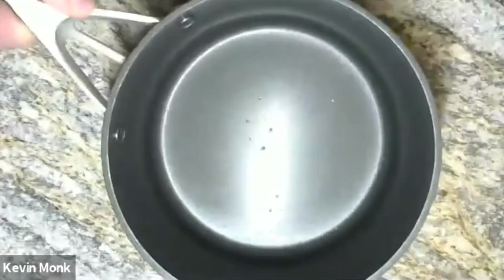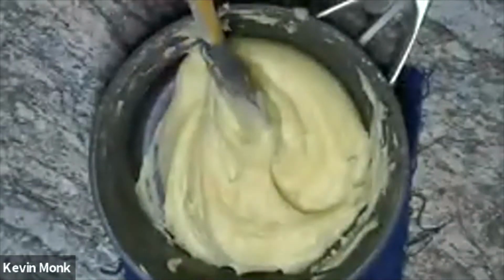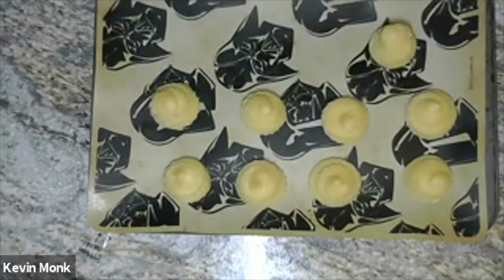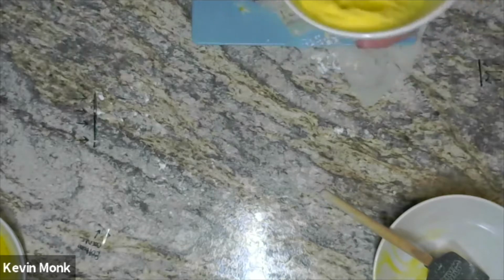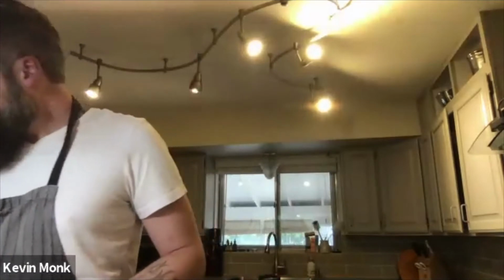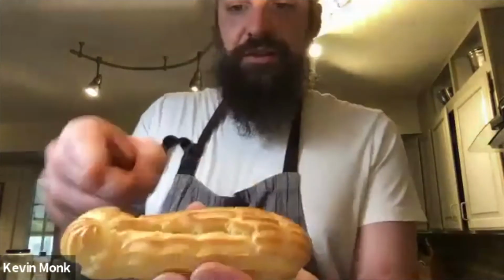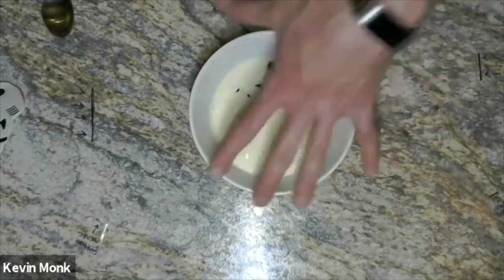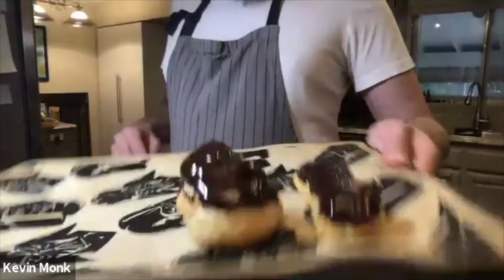Meals with Monk - Episode 6- Eclairs and Cream Puffs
On tonights Meals with Monk, we make eclairs and cream puffs, as well as pastry cream and chocolate ganache.